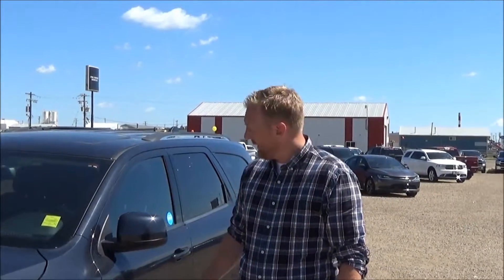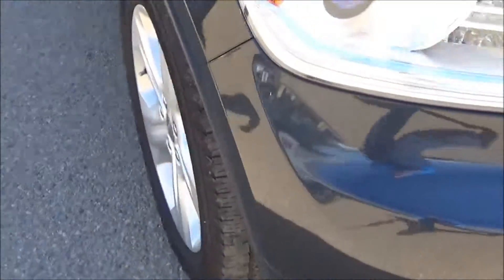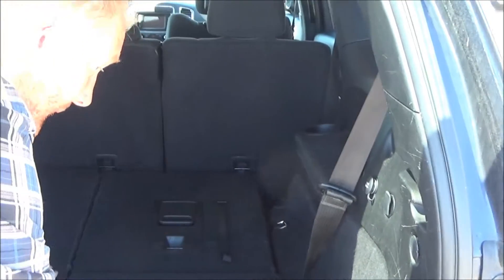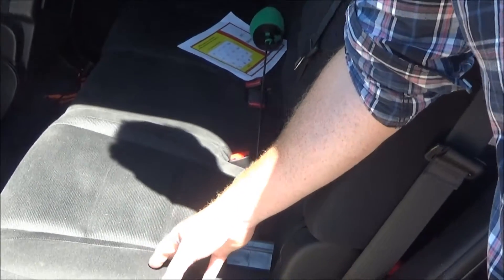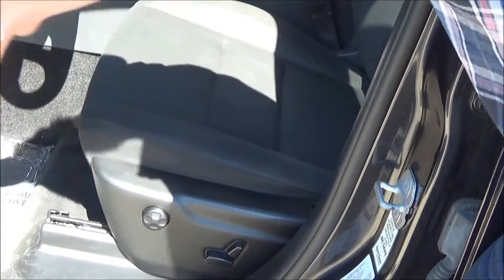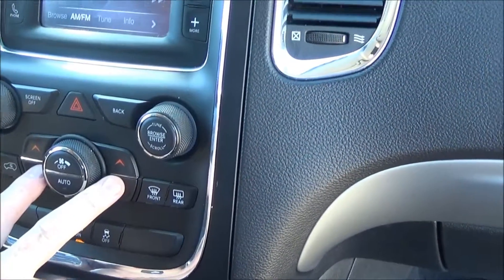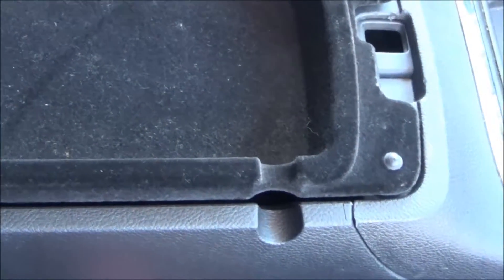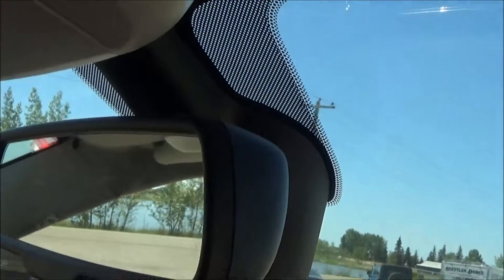RT631 2014 Dodge Durango SXT AWD Stettler Dodge